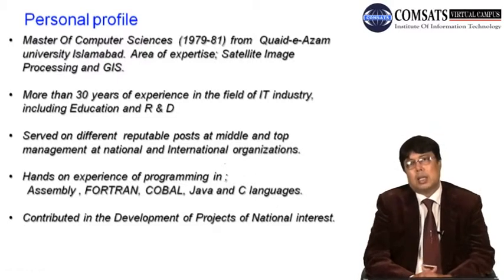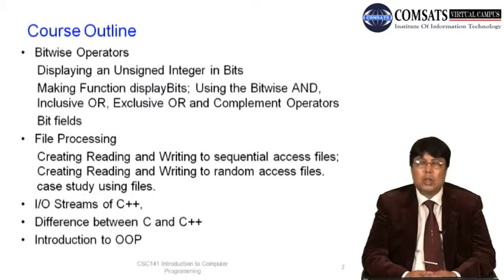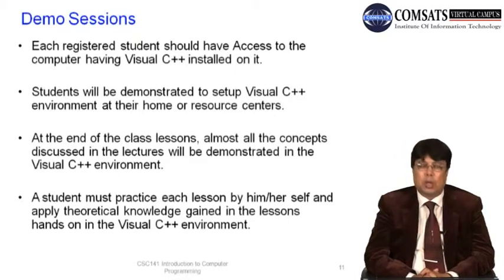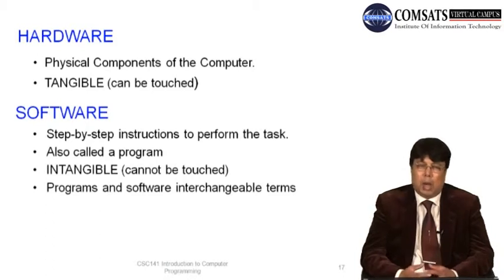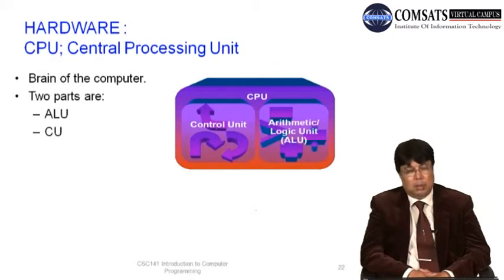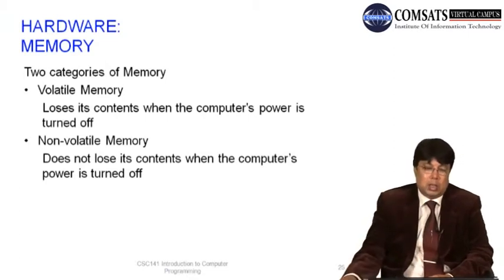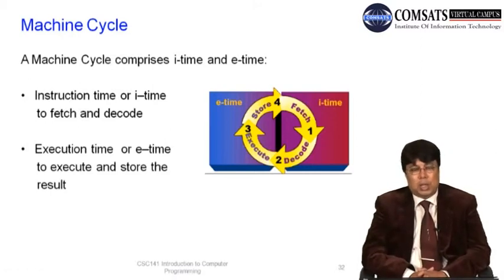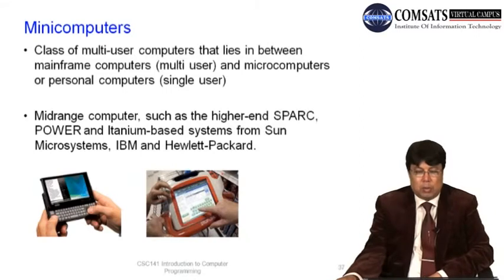CSC 141 LECTURE 01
This lecture is about course outline and reference books, introduction to computer, parts of computer system (Data, users, Software and hardware) Types of hardware and software, types of computers (supercomputer, mainframe computer, minicomputers and micro computers) in detail.